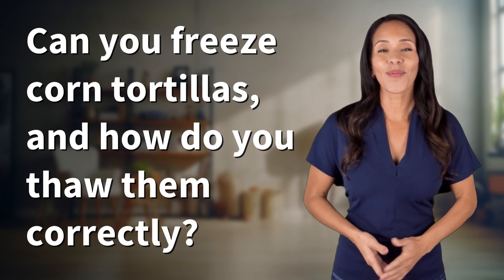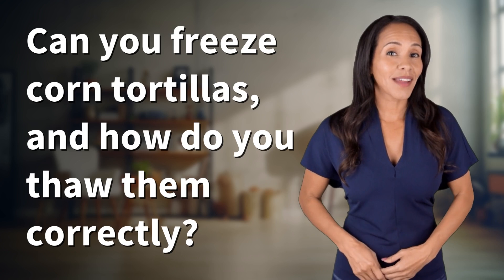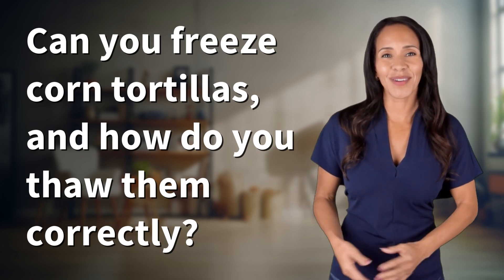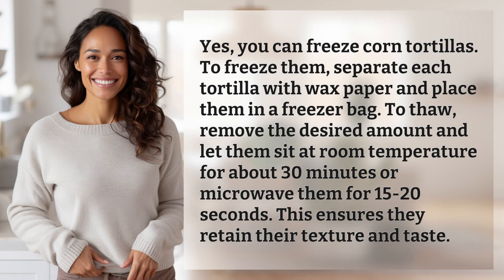Can you freeze corn tortillas, and how do you thaw them correctly?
How to Freeze and Thaw Corn Tortillas Like a Pro 👉 Freezing Corn Tortillas 👉 Learn the proper way to freeze and thaw corn tortillas without losing their taste and texture. Separate with wax paper, store in a freezer bag, and then quickly thaw for a delicious meal every time.

Laura S. Harris (2024, May 25.) Can you freeze corn tortillas, and how do you thaw them correctly?
    🌐 AskAbout.video